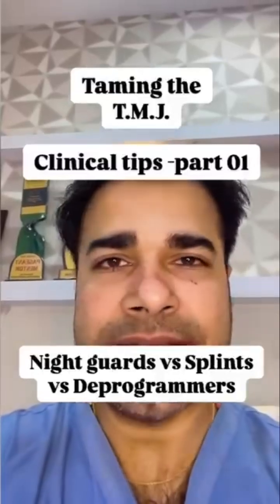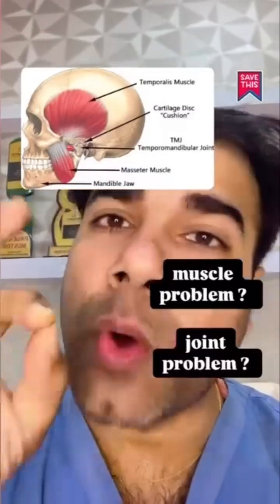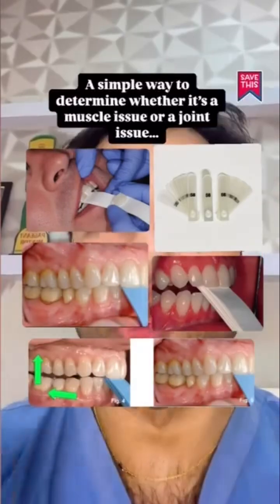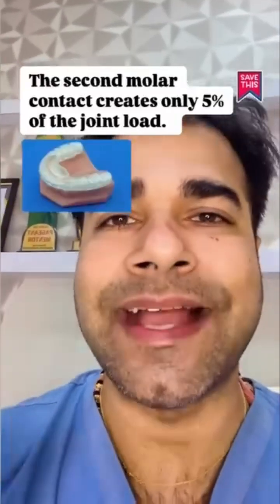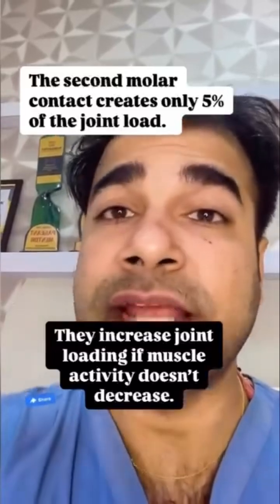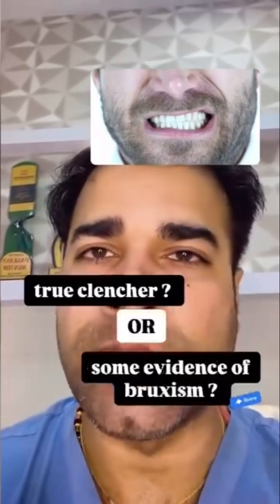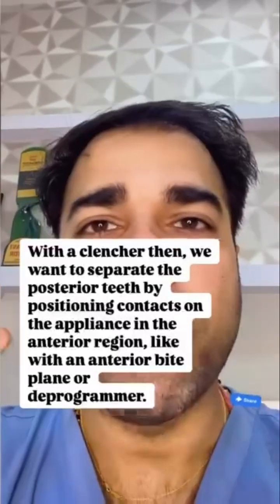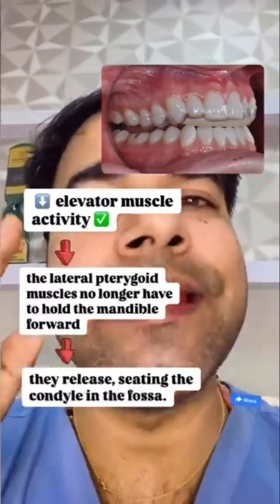What to choose ? Why to choose ?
Taming the TMJ (Part 1) – Night Guard vs Splint vs Deprogrammer | Clinical Tips for Dentists

TMJ pain, bruxism, morning jaw stiffness… should you give your patient a simple night guard, a full-arch splint, or an anterior deprogrammer? 🤔

In this YouTube Short – “Taming the T.M.J. | Clinical tips – Part 01” – I break down the real-world difference between night guards, splints and deprogrammers from a clinician’s point of view. This is a quick chairside guide for dental students, general dentists, prosthodontists, orthodontists and TMD clinicians who want more predictable TMJ care and better occlusal stability.

🔍 In this series we’ll cover (Part 01 focus):
 • When a basic night guard is not enough for TMJ / TMD cases
 • How a stabilisation / occlusal splint actually helps muscles and joints – not just teeth
 • Where anterior deprogrammers (Kois, Lucia jig, leaf gauge style concepts) fit into diagnosis and bite registration
 • Clinical thought process to choose night guard vs splint vs deprogrammer for bruxism, myalgia and joint overload
 • Small clinical tips that reduce patient complaints and remake headaches

This is a clinical, evidence-aware overview – no hype, just how I think through appliances every day in practice.

Dental students, interns, general dentists, prosthodontists, orthodontists, TMD dentists, full-mouth rehab enthusiasts and anyone who wants a clearer TMJ appliance algorithm.

📌 How to use this Short:
 • Save it as a quick TMJ decision reminder before your next consult
 • Share it with a colleague, PG or intern struggling with TMD cases
 • Drop your TMJ cases / doubts in the comments and I’ll include them in the next parts of this series (Part 02, Part 03…).

🦷 New here?
I’m Dr Sagar Abichandani, Prosthodontist from Mumbai, and I share practical tips on occlusion, TMJ, full-mouth rehab, splints, deprogrammers and real-world prosthodontics to make your dentistry more predictable.

Tell me: What do you use most right now – night guard, full-arch splint, or deprogrammer?

tmj night guard vs splint,
tmj splint vs night guard,
tmj night guard,
tmj splint,
tmj deprogrammer,
anterior deprogrammer dentistry,
kois deprogrammer,
lucia jig deprogrammer,
leaf gauge deprogramming,
occlusal splint therapy,
tmd splint therapy,
tmj pain relief dentist,
tmj treatment for bruxism,
bruxism night guard,
teeth grinding at night,
tmj clinical tips for dentists,
prosthodontics tmj cases,
tmj for dental students,
occlusion for general dentists,
full mouth rehabilitation occlusion,
tmj stabilisation splint,
repositioning splint tmj,
tmj orthotic vs night guard,
dentist tmj education,
dental youtube shorts tmj